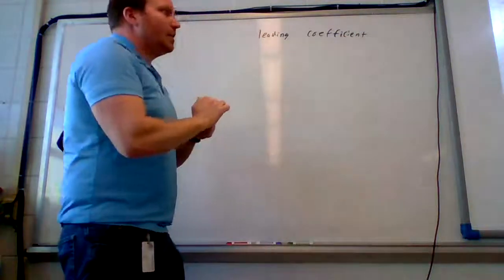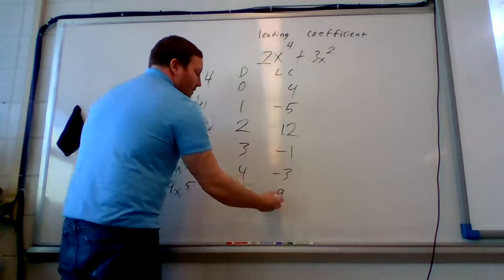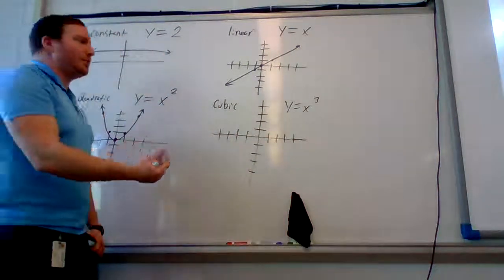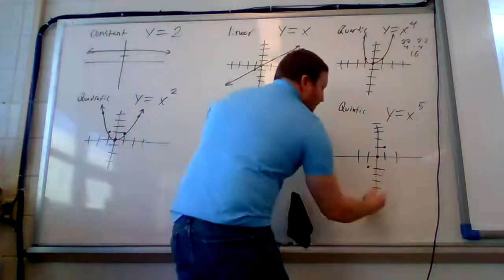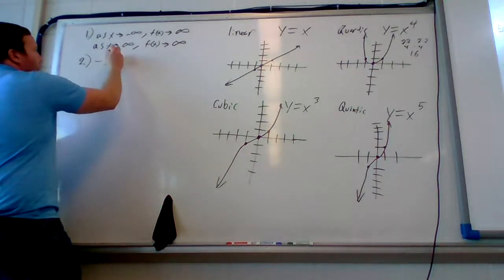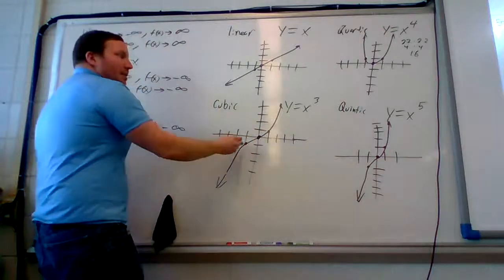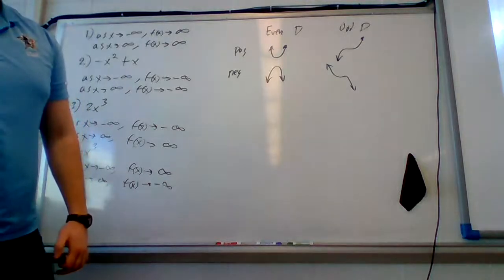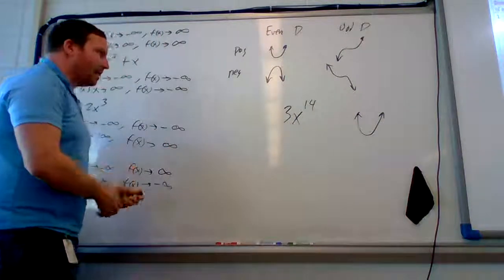end behavior of polynomials